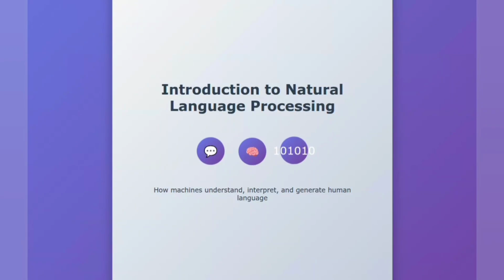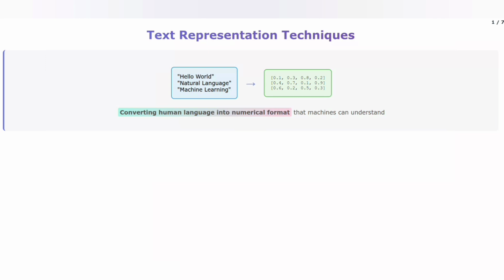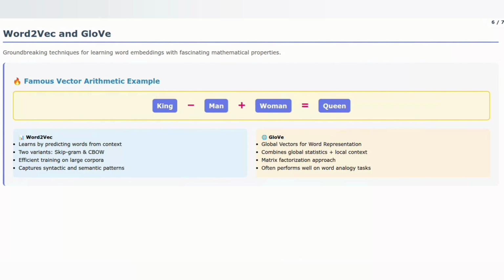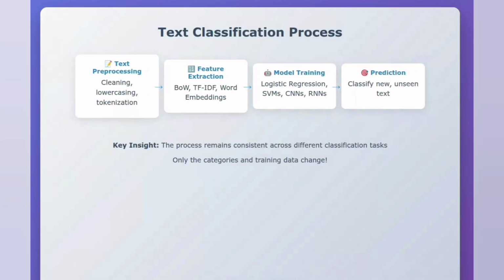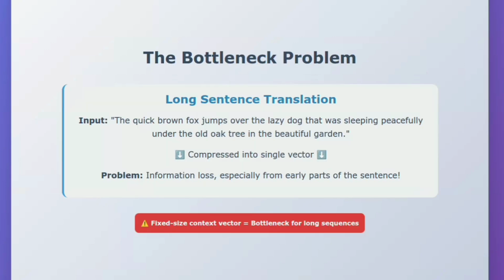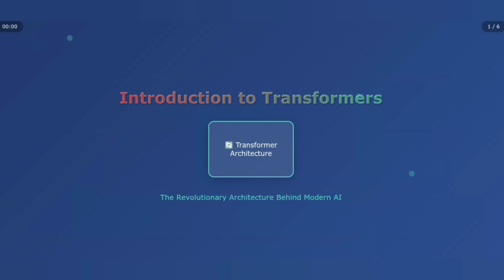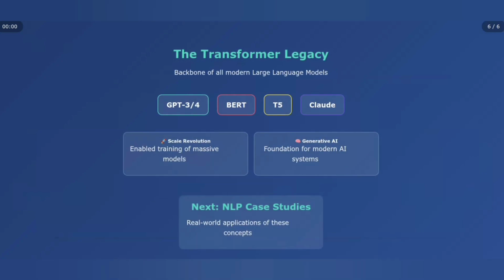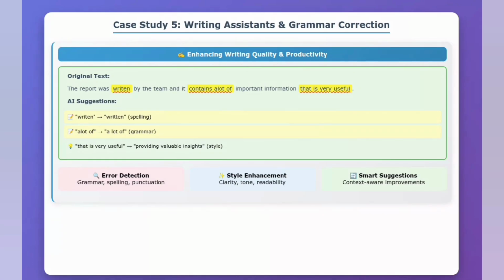Module 4: Natural Language Processing (NLP)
Module 4: Natural Language Processing (NLP) - Empowering AI to Understand and Speak Human Language!

Step into the world where AI communicates just like us with Module 4: Natural Language Processing (NLP) of our comprehensive AI/ML course! Ever interacted with a chatbot, used Google Translate, or seen spam magically filtered from your inbox? This module reveals the AI behind those seamless linguistic experiences.

In this deep dive, you'll discover how machines bridge the gap between complex human language and computational understanding. We'll explore the foundational techniques used to represent text, enable sentiment analysis, and ultimately build the advanced models that power today's most intelligent language applications.

What you'll master in this module:

Introduction to NLP: Understand the unique challenges and incredible power of enabling AI to process, interpret, and generate human language, recognizing its inherent complexities like ambiguity and context.

Text Representation Techniques: Before AI can understand words, they must become numbers! Learn about crucial methods like Bag-of-Words (BoW), TF-IDF, and the game-changing Word Embeddings (like Word2Vec and GloVe) that capture semantic meaning and relationships between words.

Sentiment Analysis & Text Classification: Discover how AI can determine the emotional tone of text (positive, negative, neutral) and categorize text into predefined labels (e.g., spam/ham, news topics). These fundamental NLP tasks are critical for extracting insights from vast amounts of text data.

Sequence-to-Sequence Models & Attention: Uncover the "encoder-decoder" architecture that transformed machine translation and summarization. Most importantly, you'll learn about the revolutionary Attention Mechanism that solved the long-standing "bottleneck" problem in processing long sequences.

Introduction to Transformers: Get ready for the architecture that changed everything! Understand why the Transformer model, introduced in "Attention Is All You Need," pushed NLP into a new era by leveraging parallel processing and Self-Attention to capture context more effectively than ever before.

5 Practical NLP Case Studies: See the real-world impact of NLP in action with examples like Google Search and Ranking, Chatbots and Virtual Assistants, Spam and Phishing Detection, Content Moderation on Social Media, and powerful Grammatical Error Correction/Writing Assistants.

By the end of this module, you'll have a profound appreciation for how AI processes and understands human language, setting you up for the next wave of AI innovation, including the Large Language Models (LLMs) you hear so much about!

👍 If you're excited to bridge the gap between humans and AI through language, give this video a thumbs up, subscribe to our channel for continuous AI learning, and hit the notification bell!